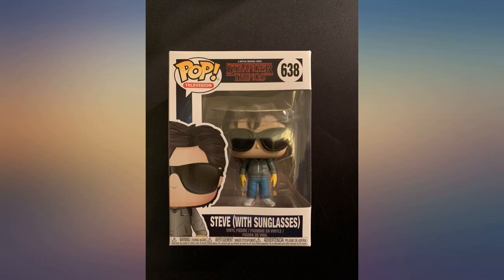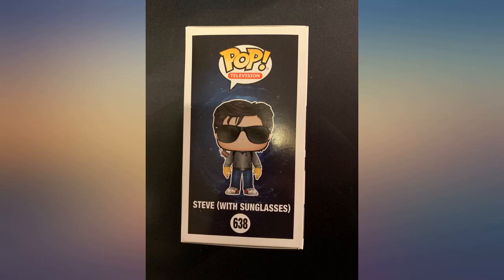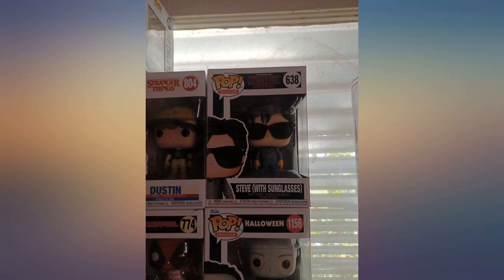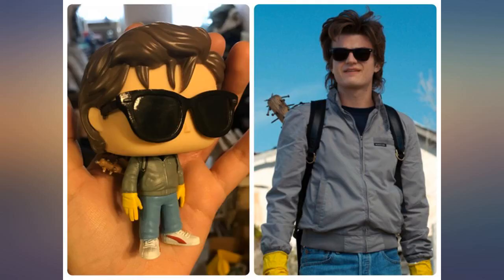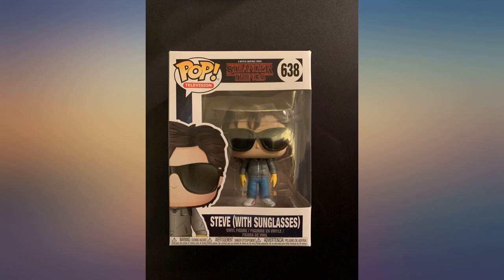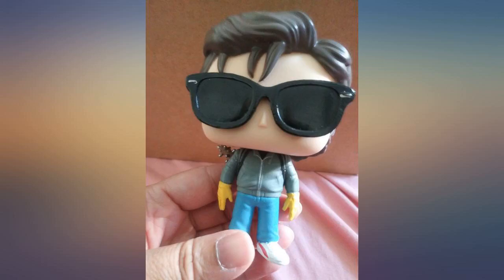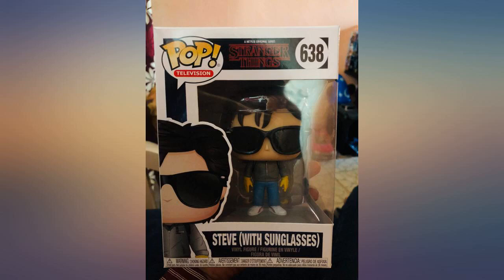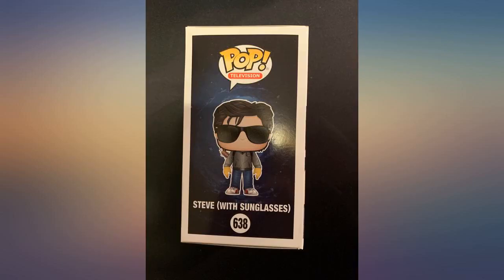Funko POP! TV: Strangers Things - Steve with Sunglasses,Multicolor review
Funko POP! TV: Strangers Things - Steve with Sunglasses,Multicolor

Main Features:
- 50% Cotton
- Imported
- From Strangers Things, Steve with Sunglasses, as a stylized POP vinyl from Funko!
- Stylized collectable stands 3  3/4  inches tall, perfect for any Strangers Things fan!
- Collect and display all Strangers Things POP! Vinyl's!
- Funko POP! is the 2017 Toy of the Year and People's Choice award winner